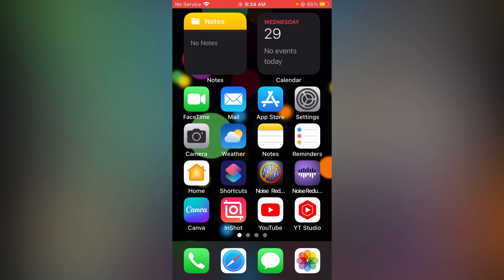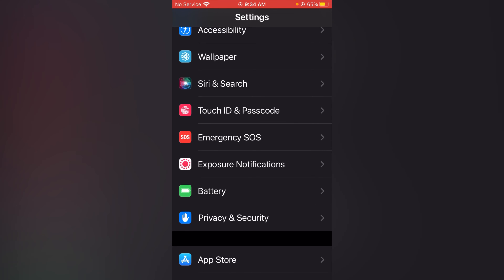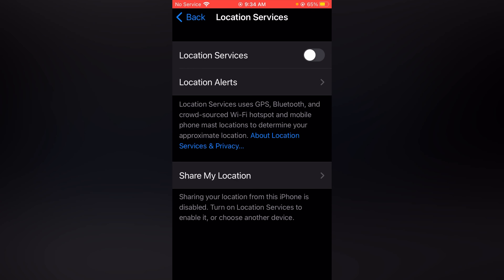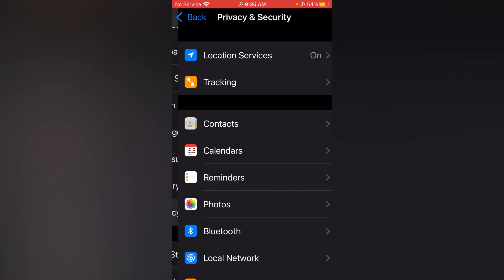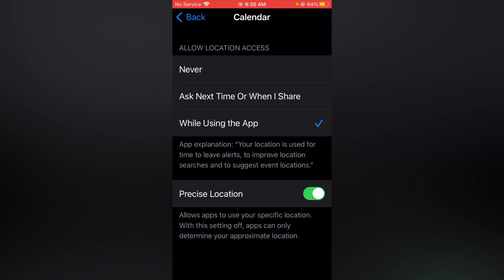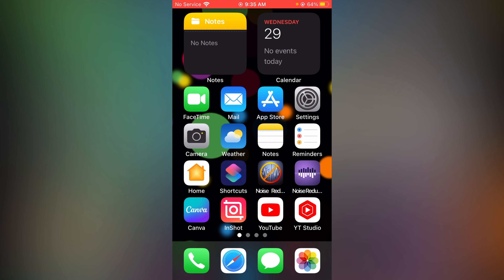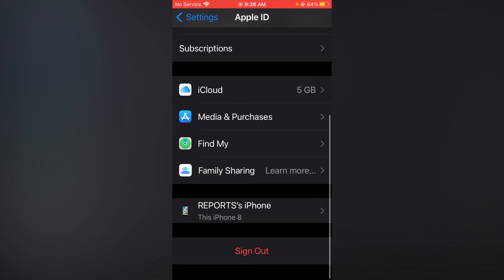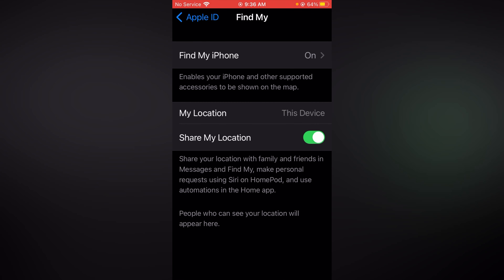How To Turn Off Location On an iPhone [2024 Guide] || How To Protect Your Location On an iPhone 2024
Hello Friends,
Welcome to “JoyTech” in this tutorial i am going to show you how you can Turn Off Locations On an iPhone [2024 Guide]. How To Protect Your Location On an iPhone 2024.

I hope this video is helpful for you, if the video is helpful for you please don’t forget to subscribe my YouTube channel too and press the bell 🔔 icon for upcoming videos notifications.

I hope i’ll catch you in my next video.